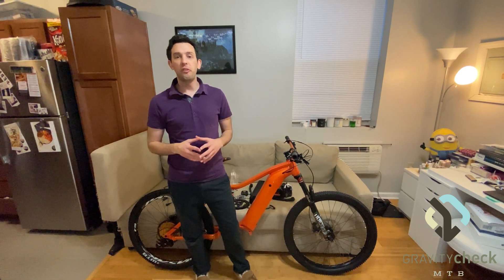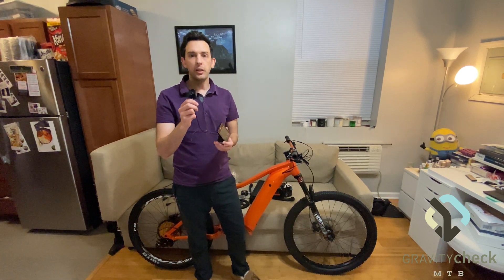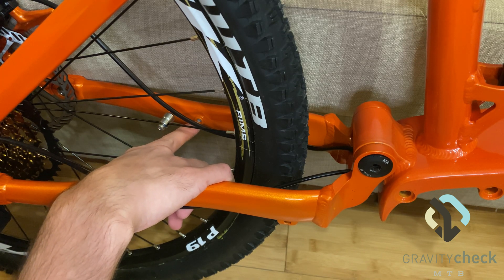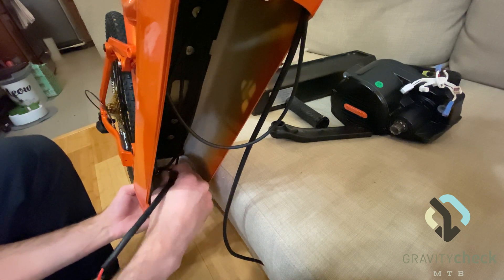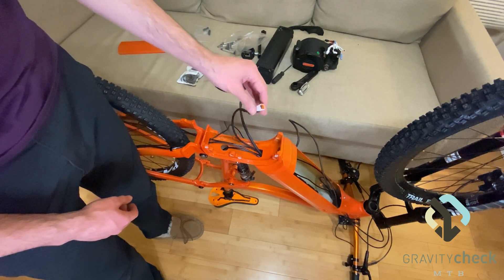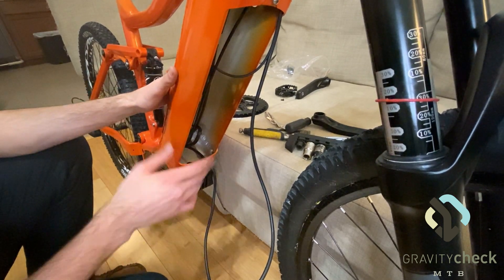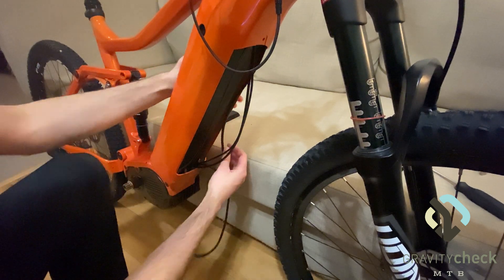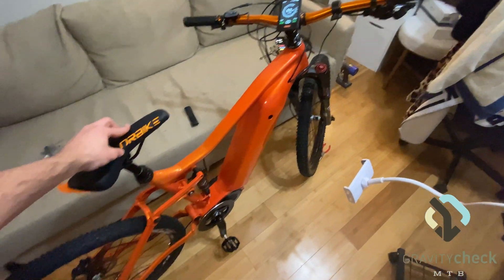Seroxat 1000W Bafang G510 Motor and Electronics Install | What You Need To Know | Tips and Tricks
If you are thinking about building one of these Seroxat eMTB bikes or if you are building an Ebike that simply uses the Bafang drive systems then this video should help you to know what to expect.

This bike uses the Bafang G510 M620 drive train and has the DPC-18 full-color display.

Link to throttle extension cable

Link to bike

Name:  2021 New SEROXAT Mountain Bike E-Bike Frame/AM Frame/DH Frame
- Material:  Aluminum alloy
- Color: Matte Black
- Bottom bracket: Standard configuration
- Rear Thru Axle: L148xM12

- Seatpost diameter: 31.6mm
- Seapost clamp diameter: 34.9mm
- Compatible with: 27.5 / 29er Wheelset
- Headset: 44/56mm
- Rear shock length: 190*51mm
- Rear shock travel: 150mm
- Suggest Fork travel: 150mm
-Size: 17 inch / 19 inch
  (Detail size please refer to the photo below)
- Motor: Bafang Ultra G510 1000W mid-drive system.(With standard display, cranks,chainring 44 teeth, speed sensor, and all usual cables)
- Battery system: SEROXAT Integrated battery design, 65pcs ,18650 LG3200 CELLS ,48V/16Ah/768Wh
- Weight: About 5.8kg (Single frame)
               About 4.2kg (Battery)
                         About 6.8kg (Motor) Instagram